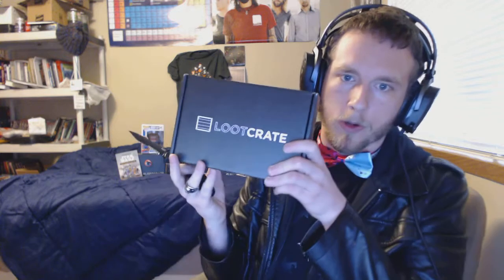LOOT CRATE 2014: April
I unbox the 2014 April Loot Crate, which is full of Draconic goodness!